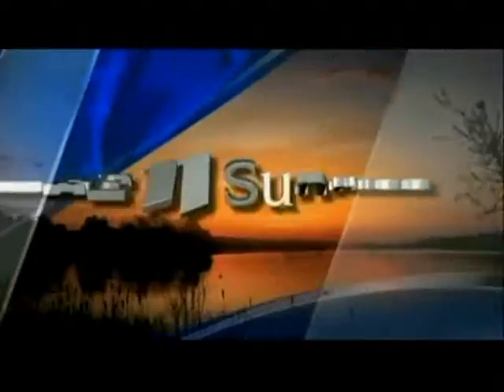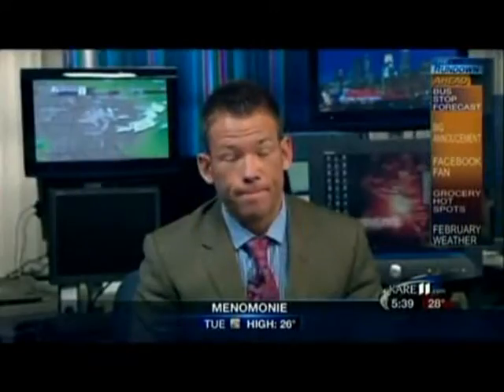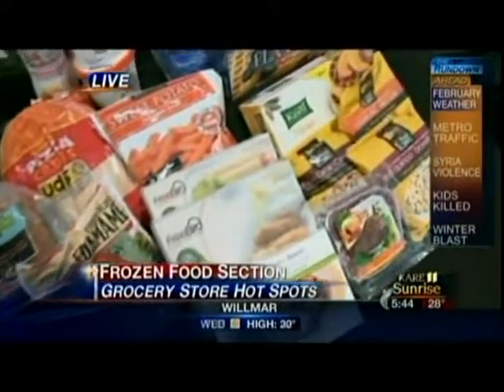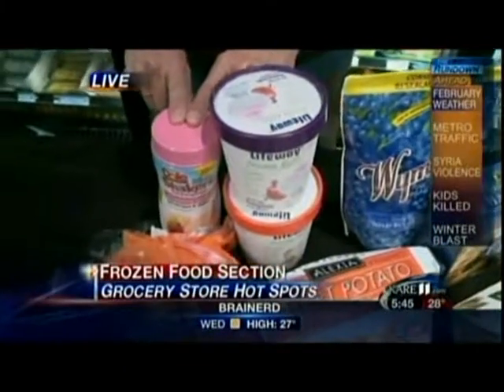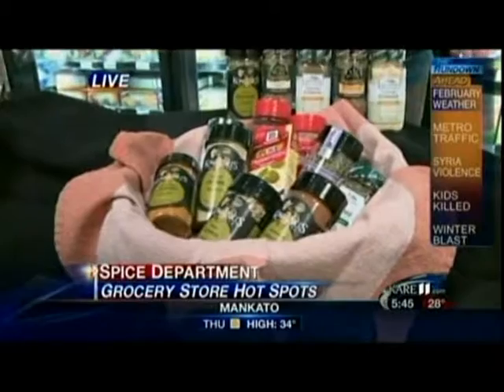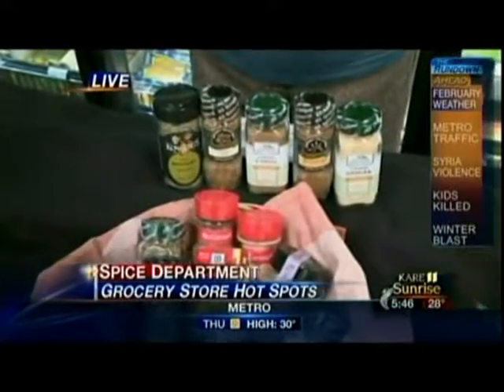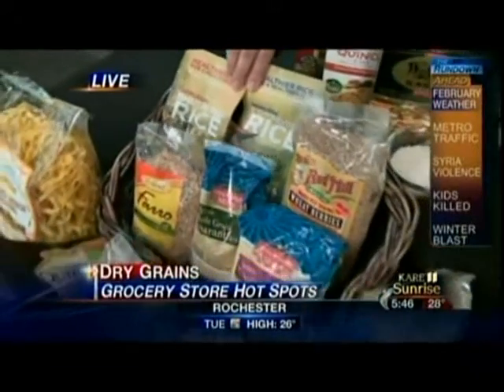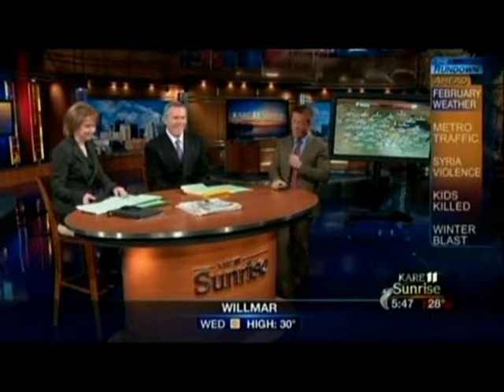Grocery Store Hot Spots: Smart Spots to Park Your Cart (February 2012 on KARE 11)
Become a smarter and healthier shopper! Kowalski's Nutritionist shares several "hot spots" throughout our markets where you'll find foods rich in nutrients and health benefits.